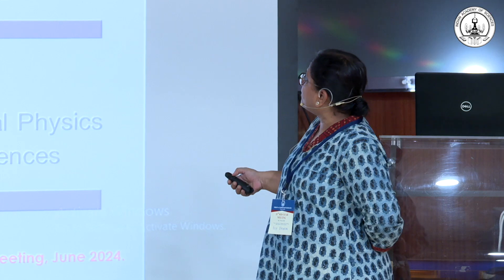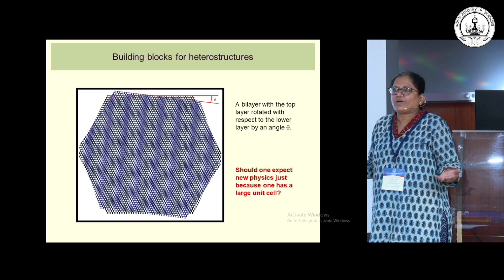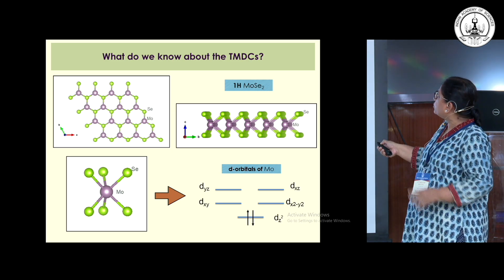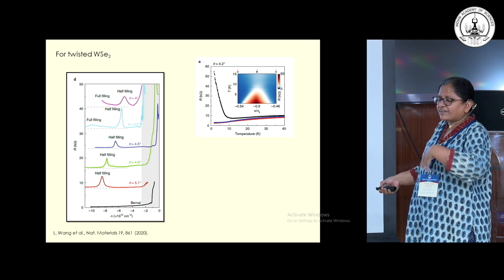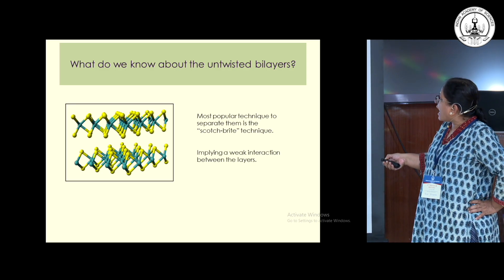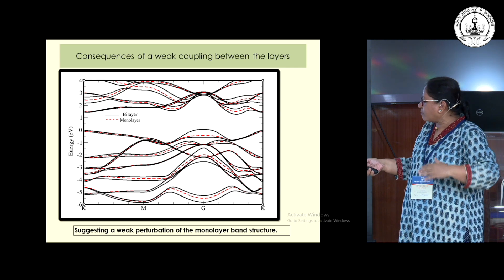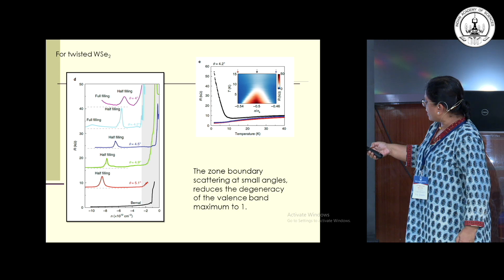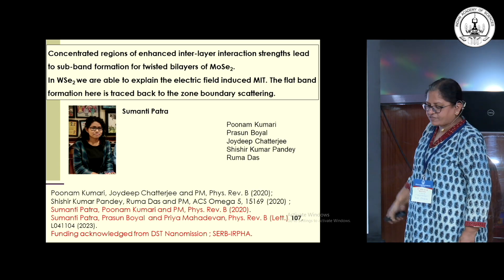When and why do we have unconventional behavior in van der Waals bilayers?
Talk by Prof Priya Mahadevan (SN Bose National Centre for Basic Sciences, Kolkata) on the topic 'When and why do we have unconventional behavior in van der Waals bilayers?' during the 35th mid-year meeting of the IASc. The event was conducted in the New Biological Sciences Building, IISc, Bengaluru on 28-29 June 2024.